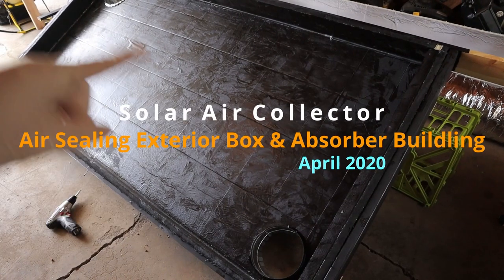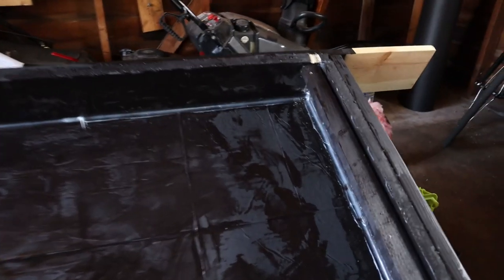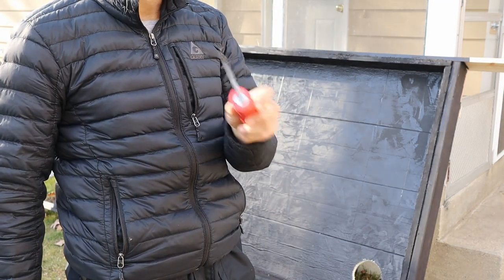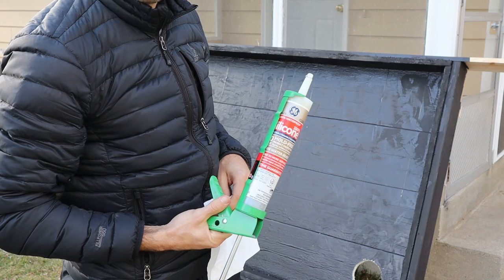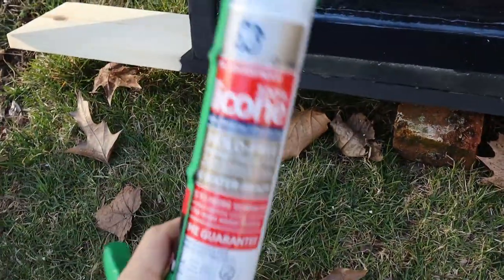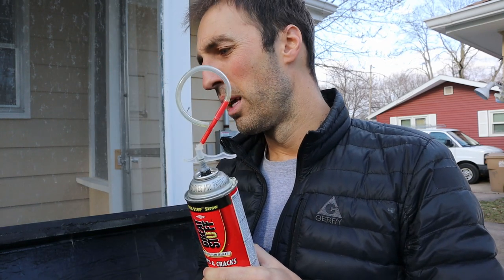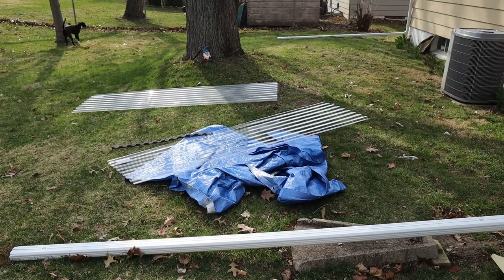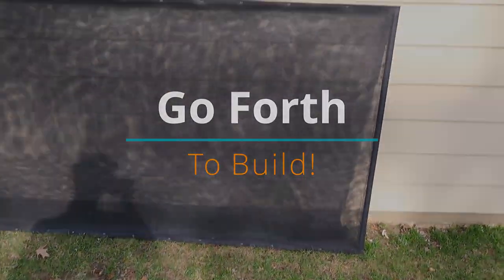Solar Air Heater Exterior Frame Air Sealing